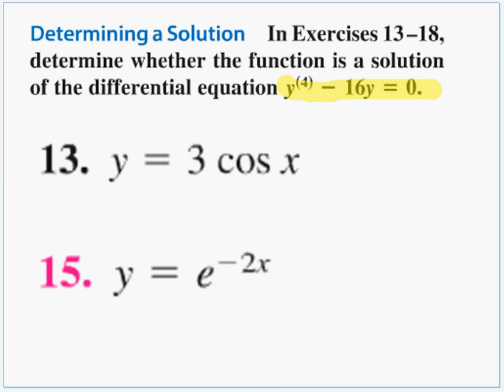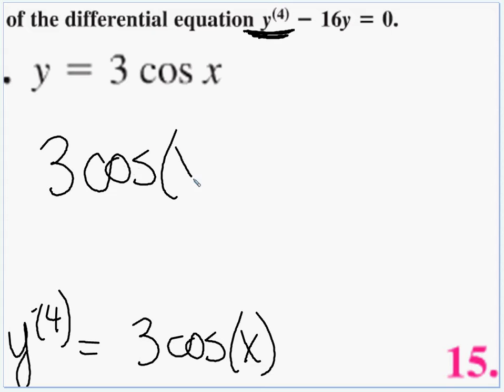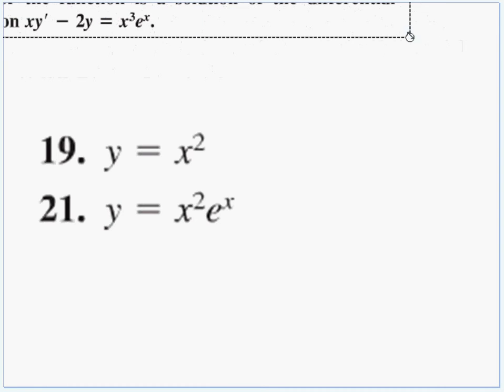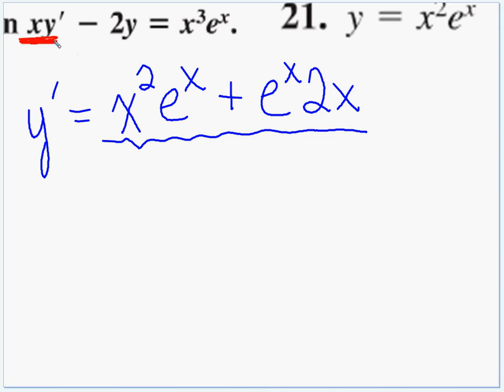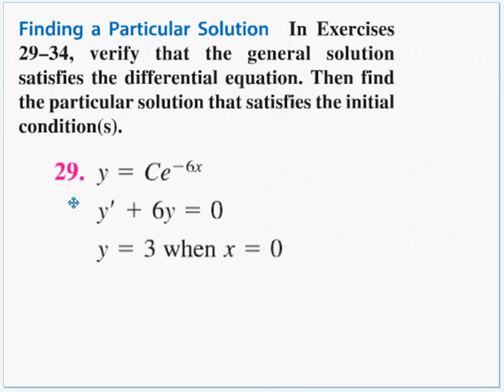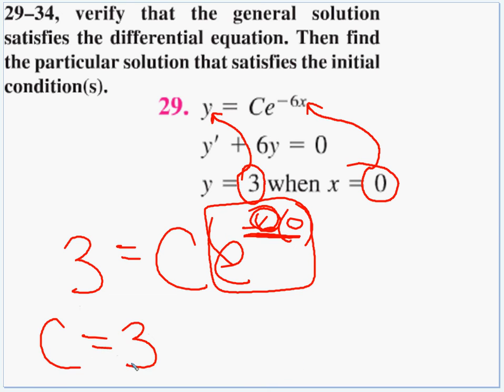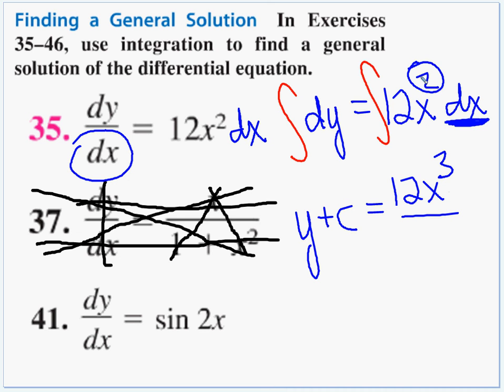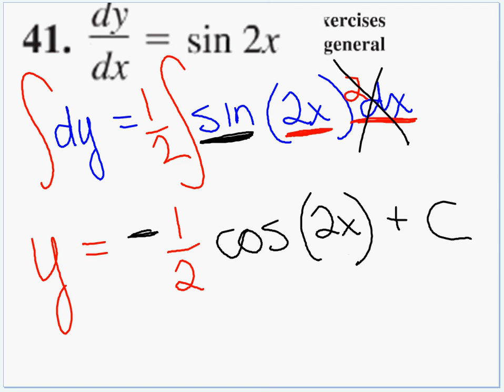5-1 Odd Problems (Calculus)